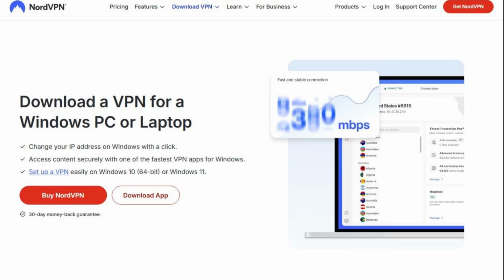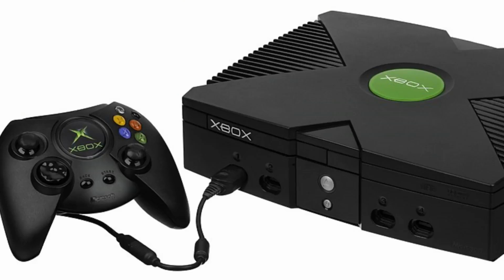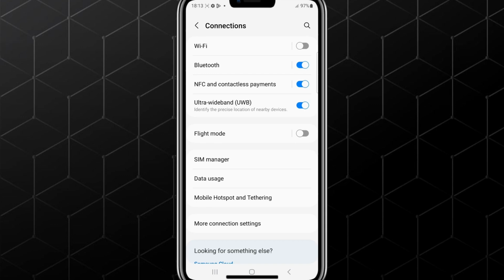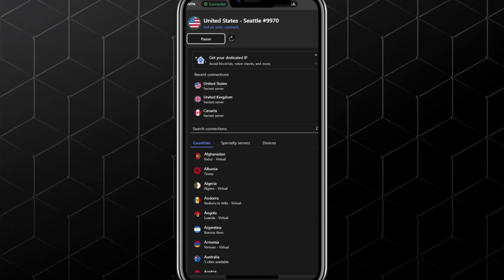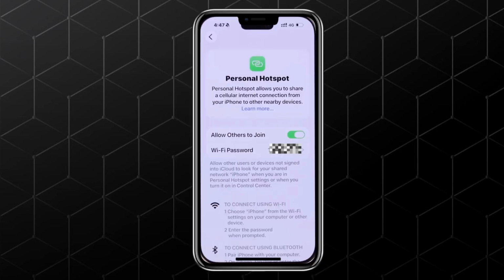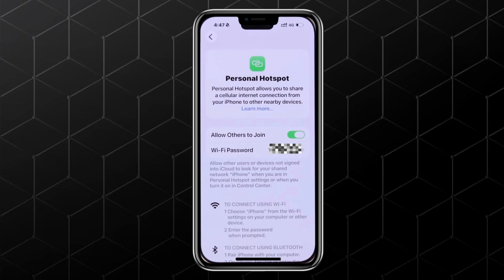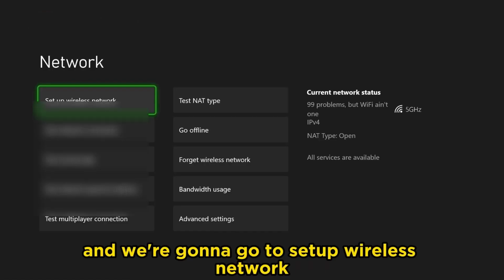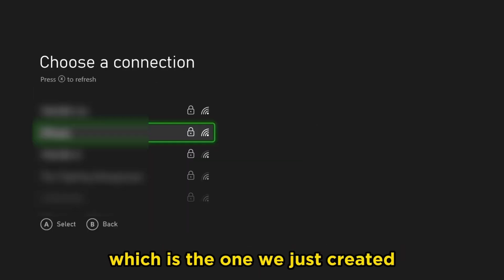How to Put VPN on Xbox from Phone 2026 (Setup VPN on Xbox Using Your Phone) ✅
Want to set up a VPN on your Xbox using your phone in 2026? In this video, I’ll show you step by step how to put a VPN on your Xbox without a PC by using your smartphone. You’ll learn how to share your phone’s VPN connection with your Xbox, which settings to enable, and how to avoid common connection issues. This method works for both Android and iPhone and is compatible with Xbox Series X, Series S, and Xbox One.